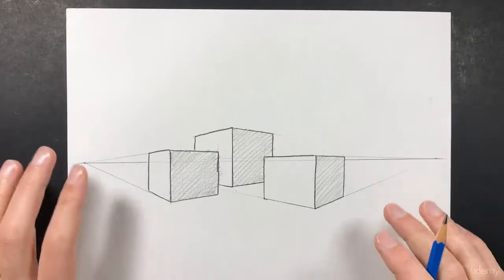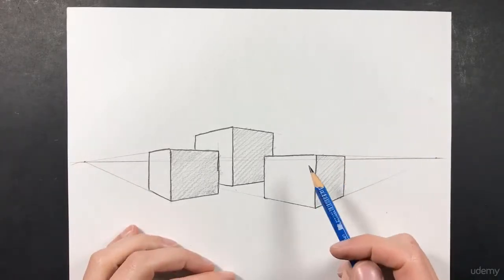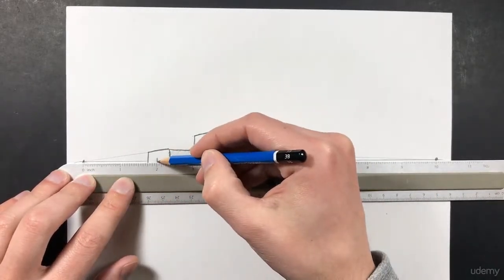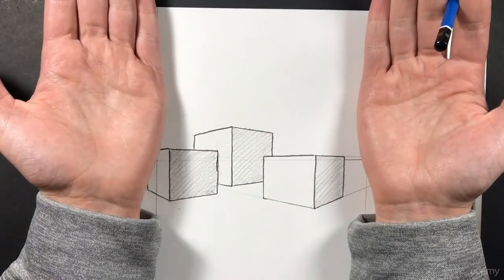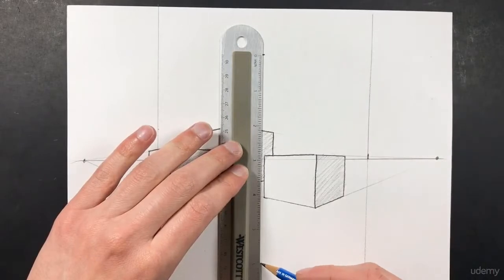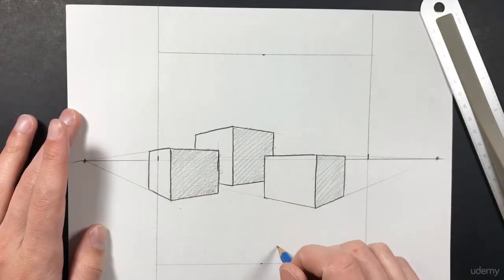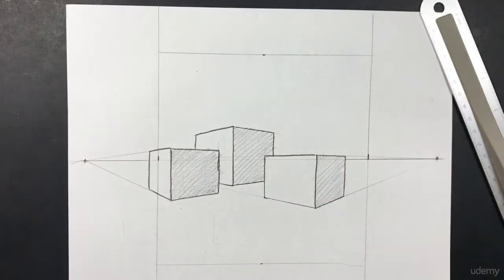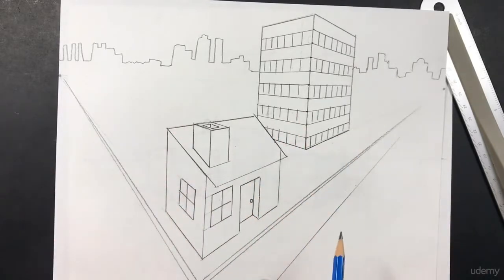034 The 60 rule of two point perspective